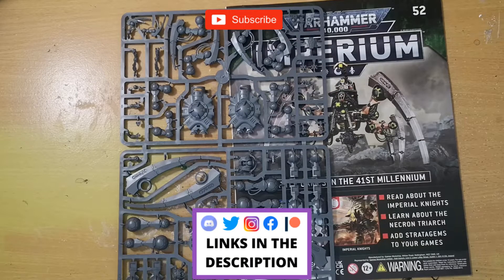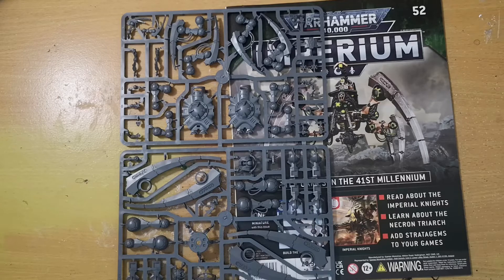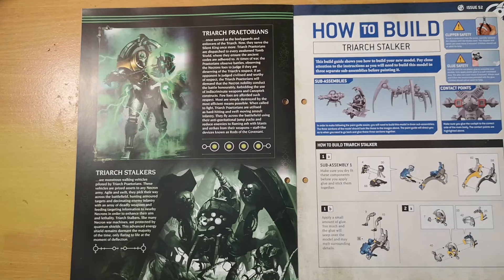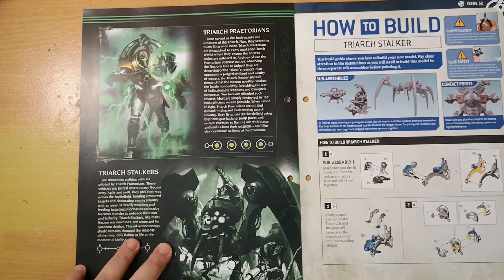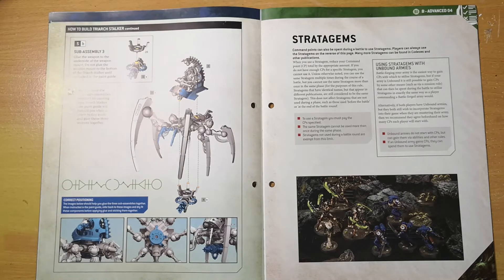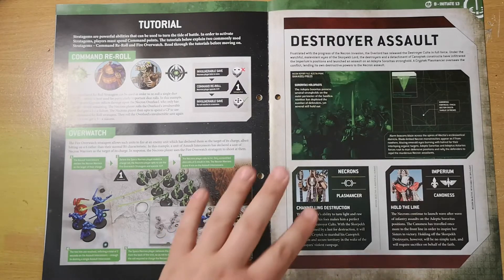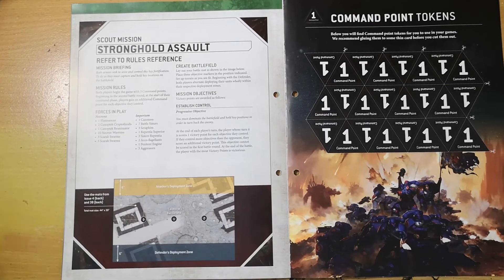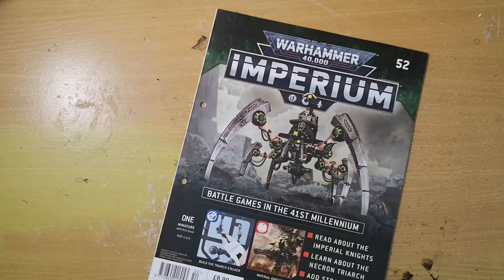Warhammer 40000 Imperium - Issue 52 - The Biggest Unit Yet!